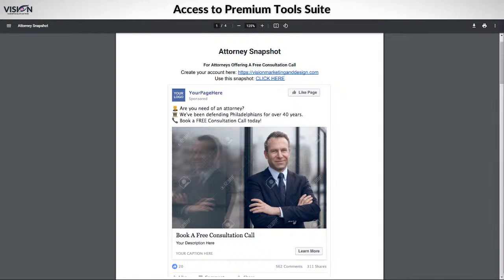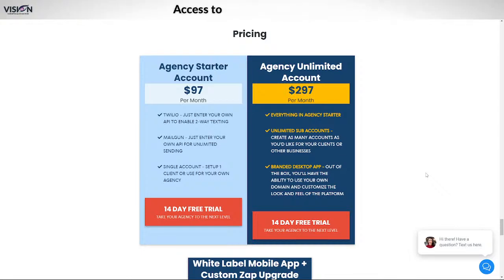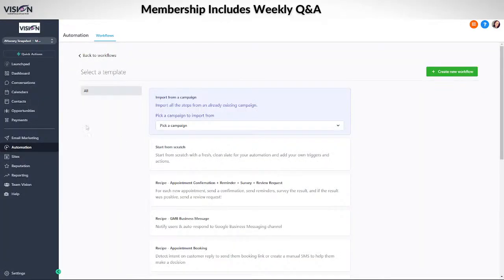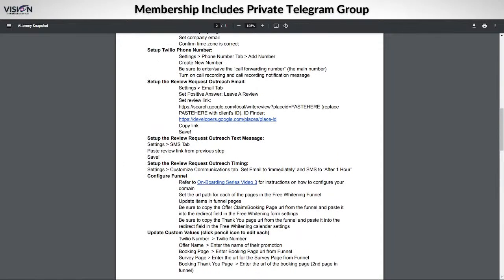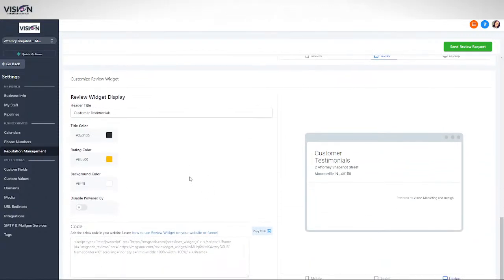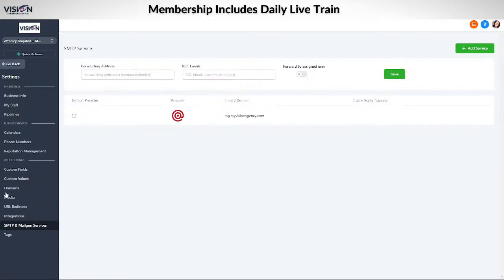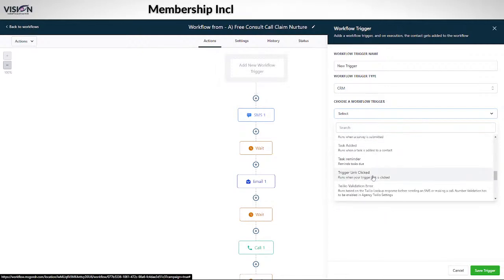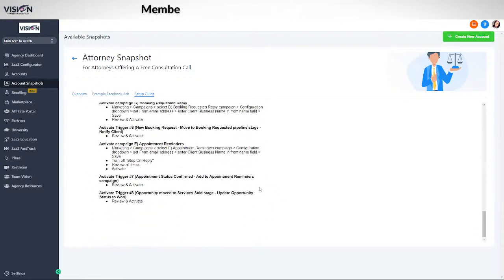HighLevel Attorney Snapshot: Free Consultation Funnel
Build a HighLevel attorney snapshot for free consults.

In this training, I walk you through how to set up a HighLevel snapshot for attorneys who want to offer a free consultation call. This works for law firms, coaches, or any business that uses a free consult to bring in new clients. I show you the attorney snapshot, a simple Facebook ad template that goes with it, and the three step funnel you need. You need an offer, a way to book, and a thank you page.

Then I walk through the setup checklist step by step. I show you how to add your company logo and business info, set up your Twilio phone number, and turn on call recording. I also cover the review request automation for email and text, so happy clients can leave you a review with just one click.

Next I cover the funnel settings, the custom values you need to update, and how to connect your email through SMTP or Mailgun. I also show you where to find your workflows, which used to be called campaigns, so you can activate the free consultation claim and nurture sequence.

If you are an agency owner, I show you where to find all the account snapshots for different niches, so you can pick the one that fits your client. If you are an attorney or business owner just using the tools, you can follow the same steps on your own account.

This snapshot saves you hours of setup time and gives you a proven funnel for free consultation call leads.

⏱️ Chapters:
00:00 Consultation Funnel for Attorneys
06:46 The Facebook Ad Example
08:49 Loading the Attorney Snapshot
11:36 Business Profile and Phone Settings
15:02 Missed Call Text and Reviews
18:26 Funnel Domain and Custom Values
20:30 Sending Email with SMTP or Mailgun
21:53 Activating the Nurture Workflows
29:24 Onboarding Clients with Snapshots

💬 Drop a comment: Are you setting this up for an attorney client, or using it for your own consultation business?